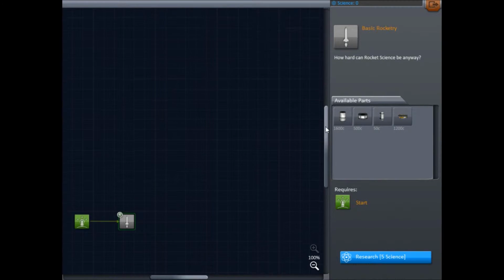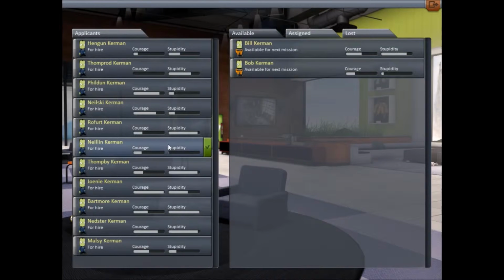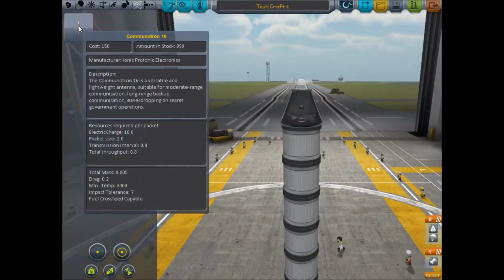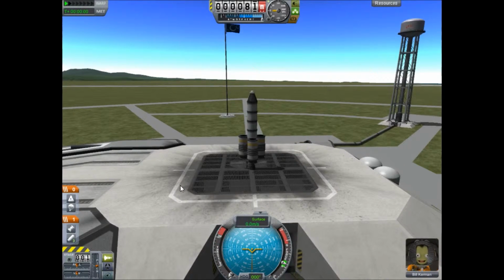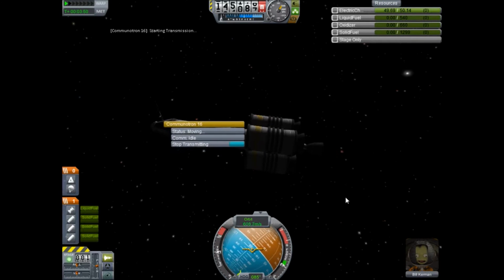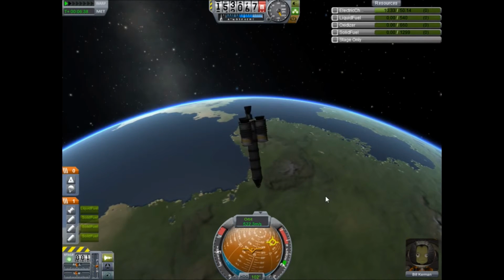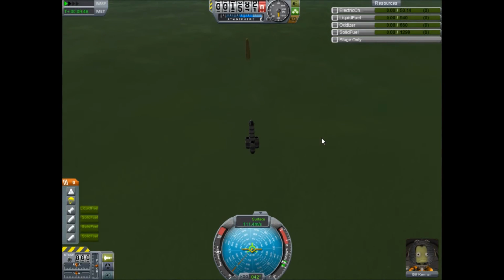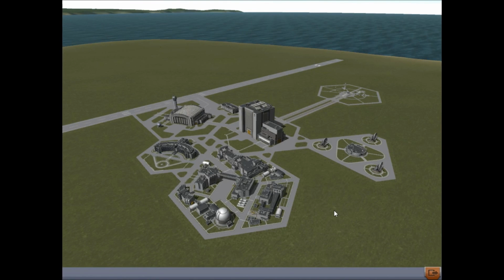From Kerbin to Mun | Kerbal Space Program | #2 | JEBEDIAH!!!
No Jebediah! I screwed up bad...

This series is based around the game, Kerbal Space Program. Using my (albeit limited) space engineering knowledge, I aim to get my little Kerbanauts as far into the Kerbal solar system as I possibly can. Although this series says "From Kerbin to Mun", getting to Mun is just the first of many, many targets I aim to achieve.